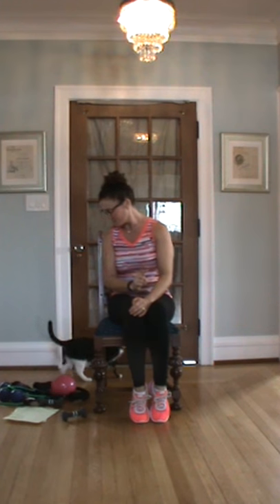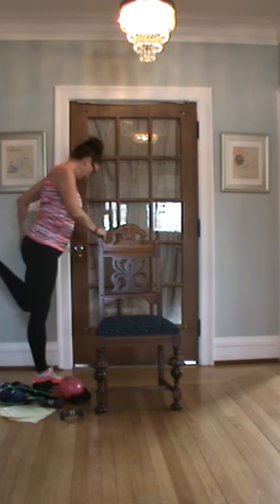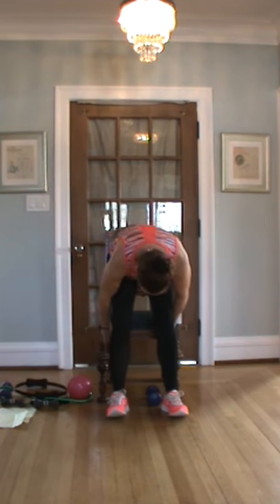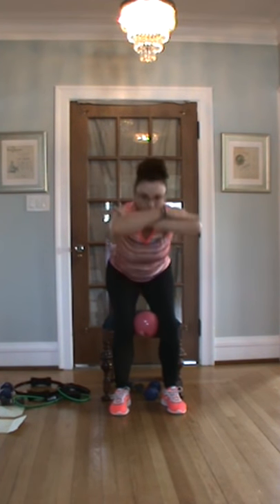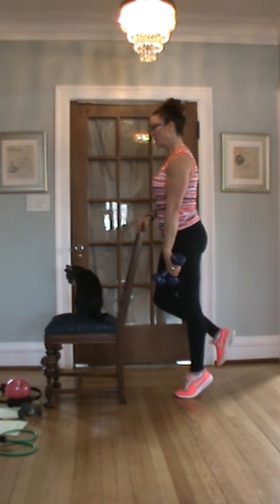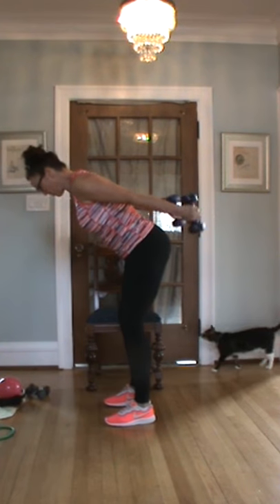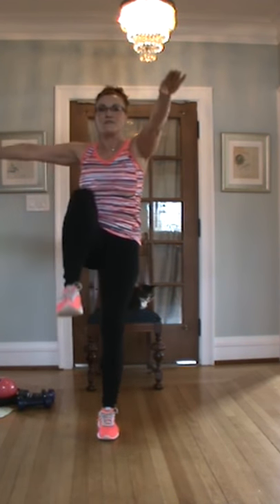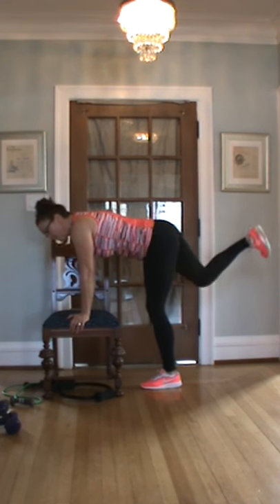Workout 1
Stay healthy while at home.  No gym membership?  No problem.